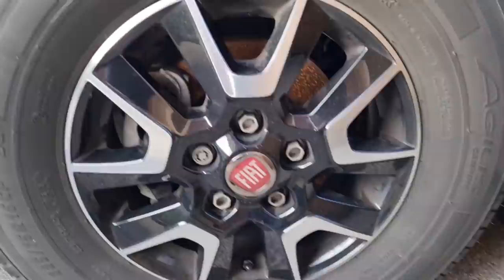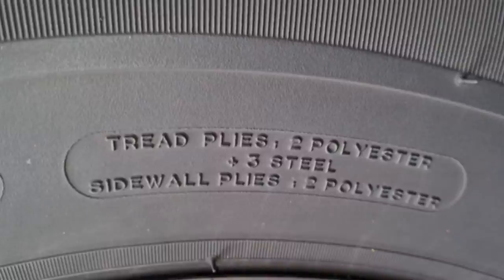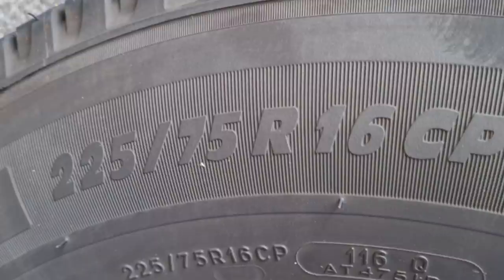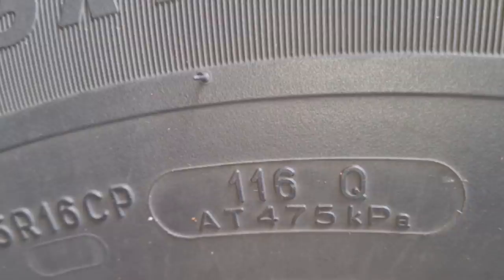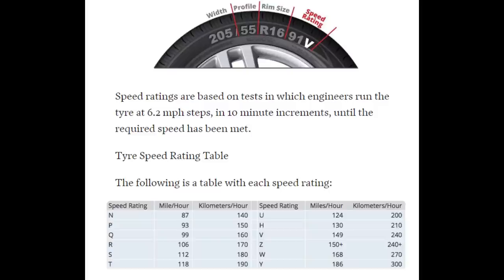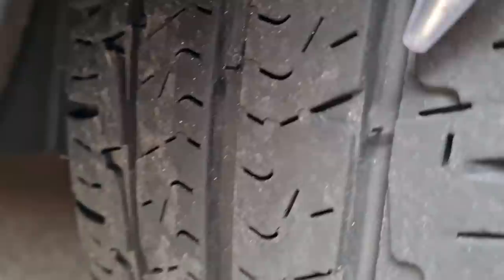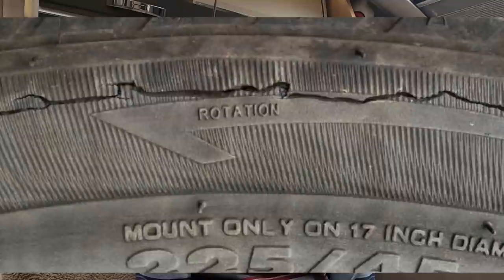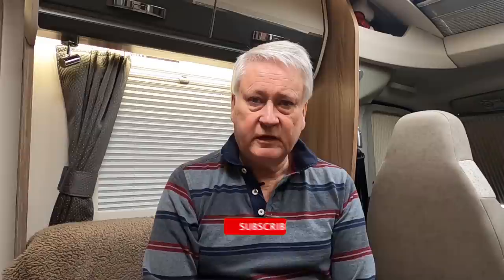Motorhome Tyres | Motorhome Basics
This is about looking after your tyres, specifically motorhome tyres, but the same applies for all tyres.

Chapters
0:00 Start
0:05 Introduction and Content
1:05 Tyre Markings and what they mean
3:07 Rotating tyres?
4:28 Correct pressures
5:29 Steering geometry and suspension alignment
5:48 When to change tyres
6:41 Tyre age
7:35 Condition check